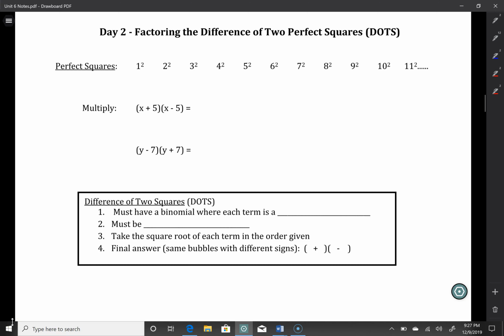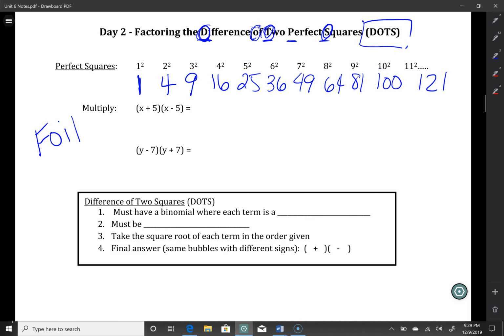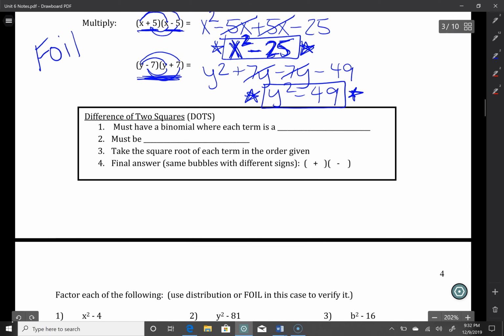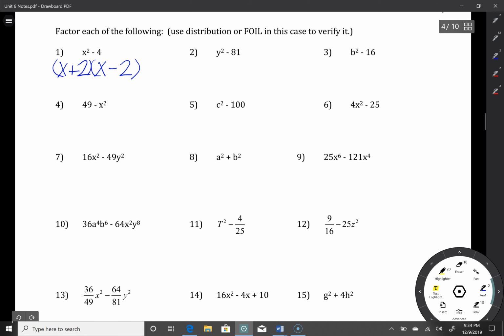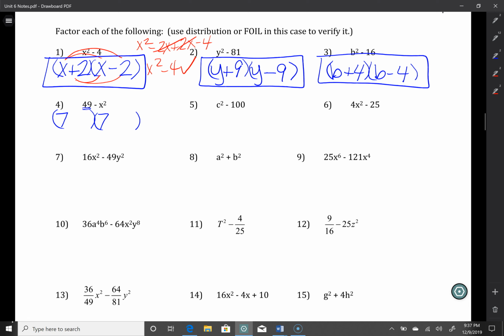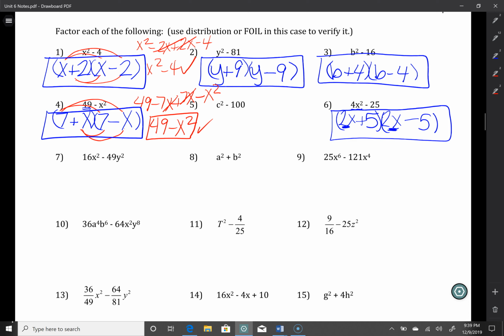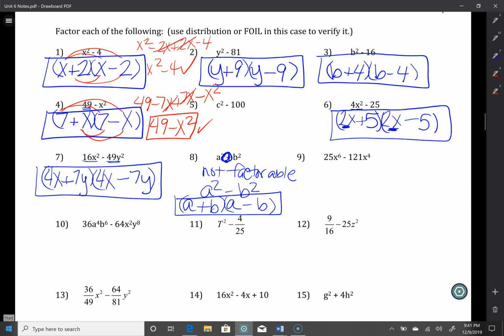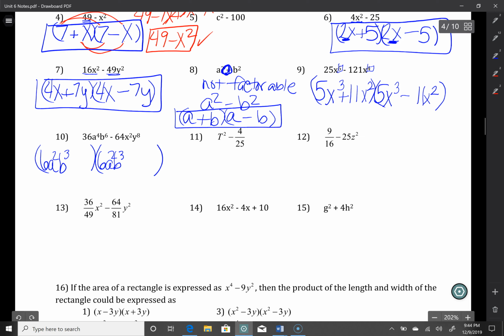Algebra 1 Unit 6 - Day 2 Factoring DOTS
Williamsville East High School Algebra 1, Unit 6 Lesson 6-2 on Factoring Difference of Two Squares.